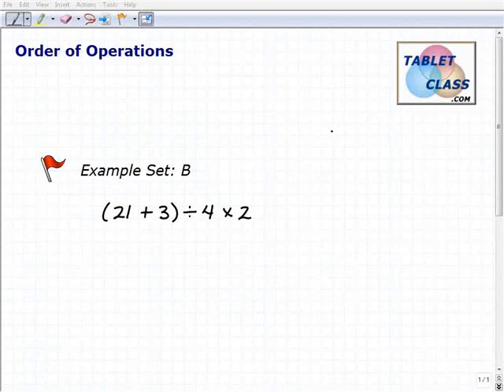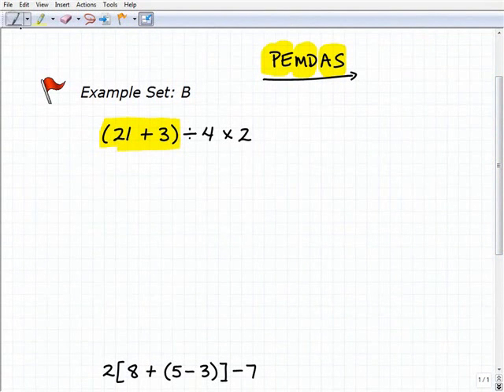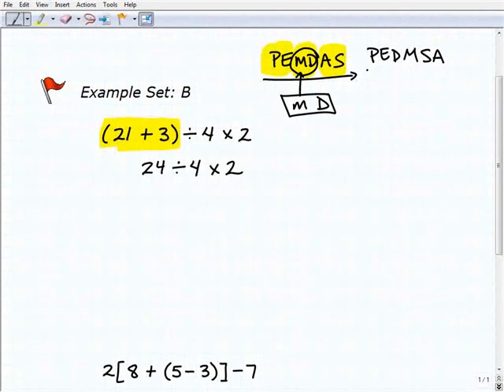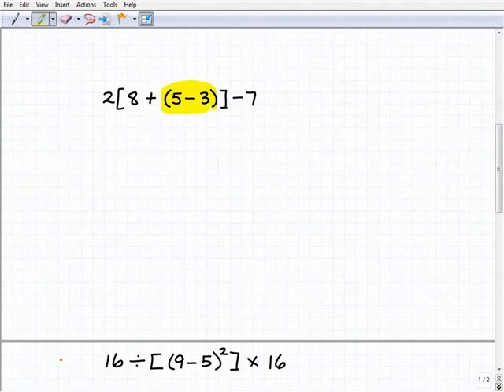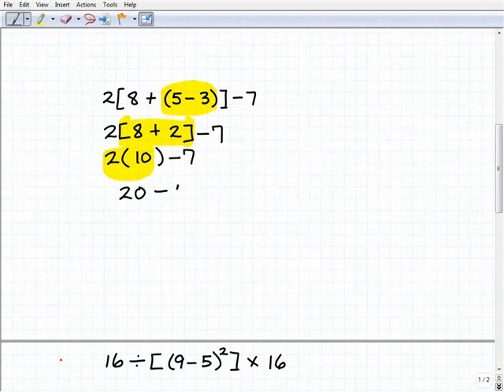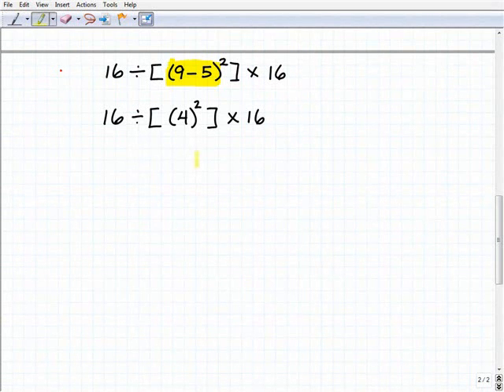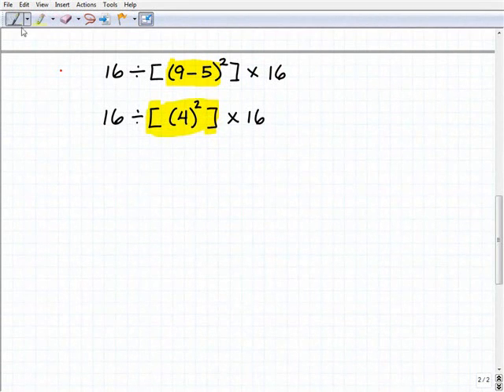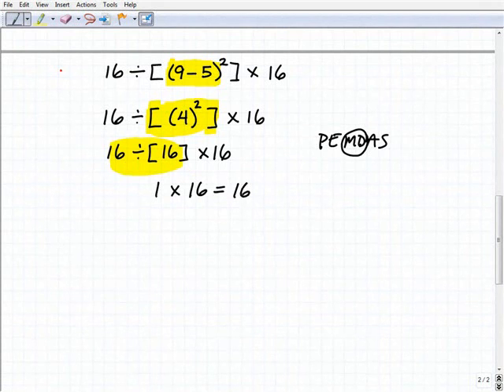Math-U-See Pre-Algebra - Homeschooling Help Order Of Operations - TabletClass.com